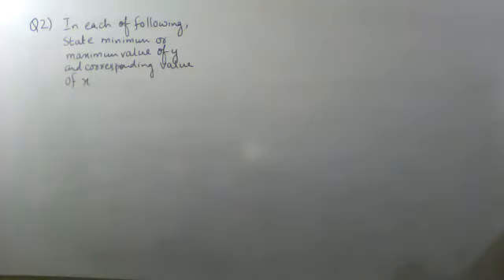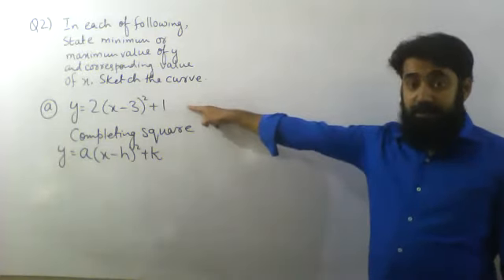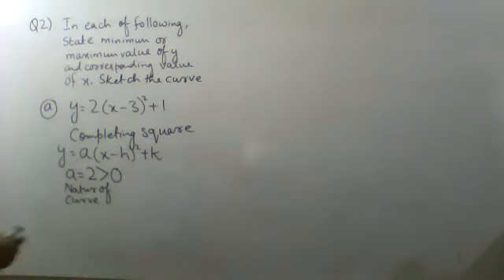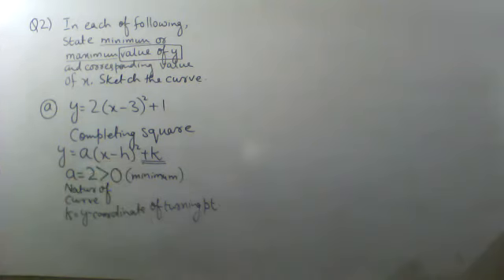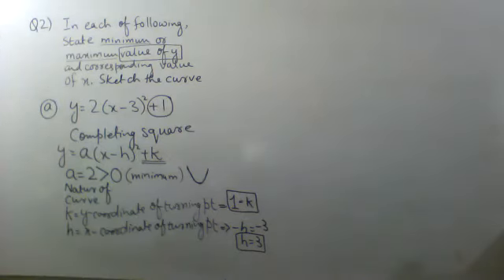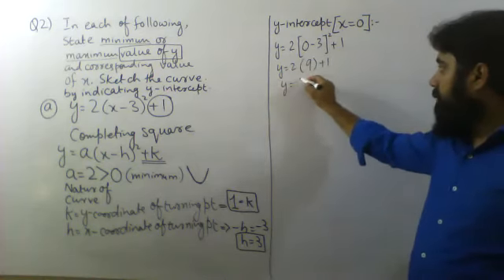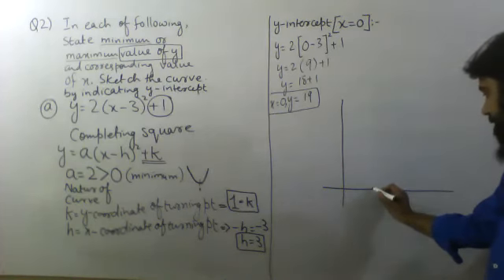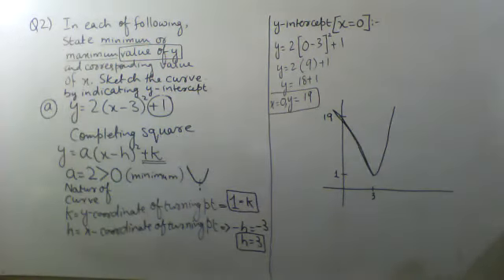Add math Chap 4 Ex 4.1 Q 2a completing square method quadratic expression and equation